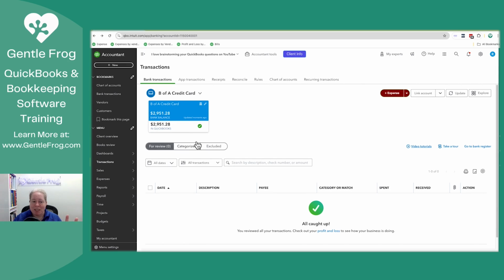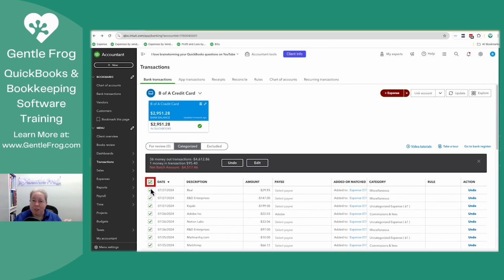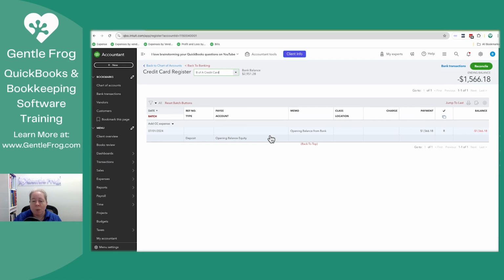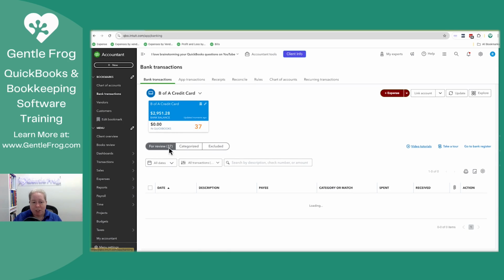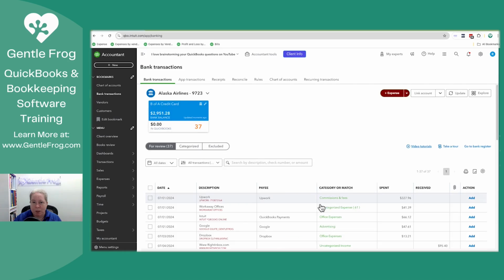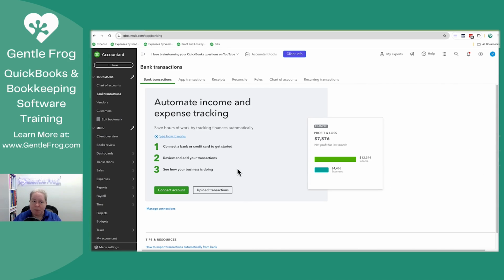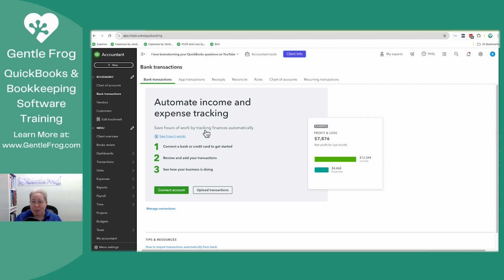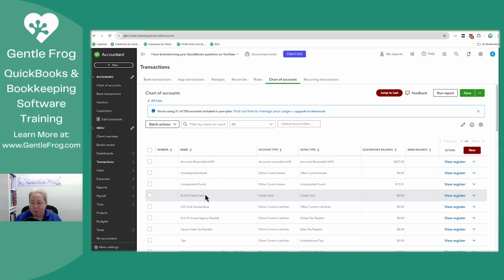How to Remove Unwanted Bank Accounts from QuickBooks Online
Accidentally added a bank account or credit card to your QuickBooks and now need to remove it? In this video, I'll guide you through the process of deleting unwanted bank accounts or credit card entries from QuickBooks Online, ensuring your financial data remains organized and relevant.

What you'll learn in this video:
🔹Overview of the Issue: Understand how and why unwanted accounts might be added to your QuickBooks.
🔹Navigating QuickBooks Bank Feeds: How to identify and review the transactions from the account you want to remove.
🔹Bulk Deleting Transactions: Step-by-step instructions to efficiently remove all transactions associated with the unwanted account.
🔹Disconnecting the Account: How to properly disconnect the bank account or credit card to prevent further data sync.
🔹Cleaning Up Residual Data: Ensuring all traces of the account are removed, including the opening balance entry.
🔹Making Accounts Inactive: Final steps to inactivate the account to tidy up your Chart of Accounts.

Timestamps
00:00 - Intro
00:28 - The mistake
00:52 - Account incorrectly added
01:26 - Uncategorize all transactions
01:55 - Delete opening balance
02:08 - Disconnect account
02:58 - Make account inactive
03:18 - Why do this
03:50 - Outro